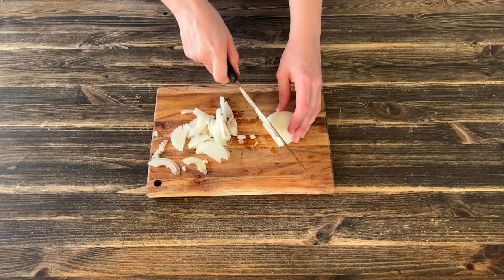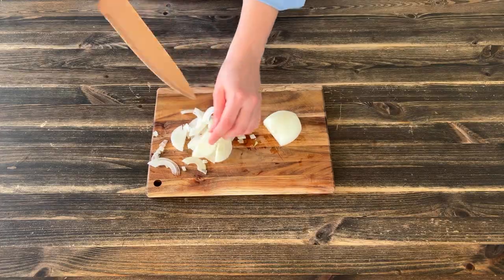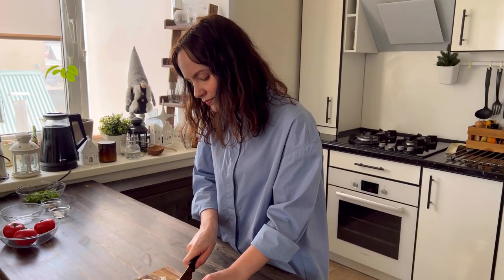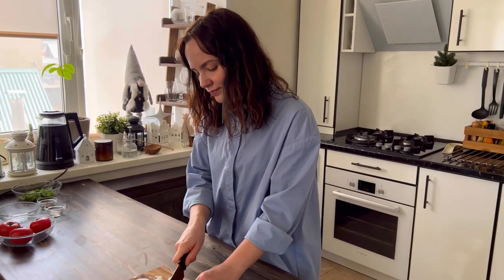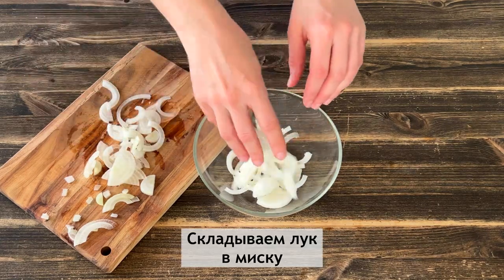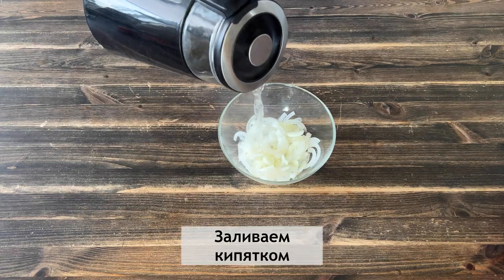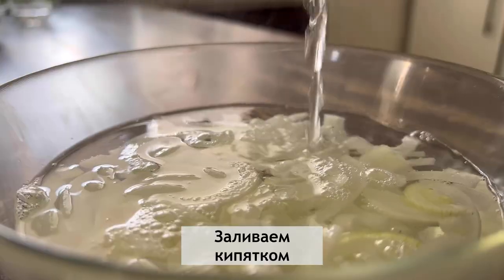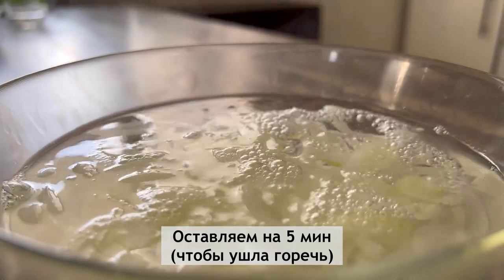ВОТ что нужно готовить ИЗ ПОМИДОРОВ! Узбекский САЛАТ АЧИЧУК